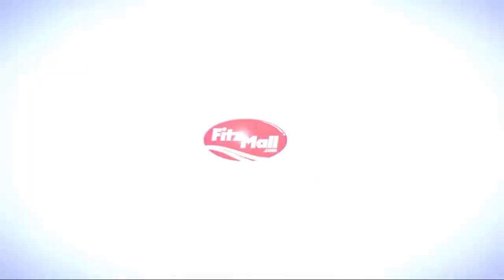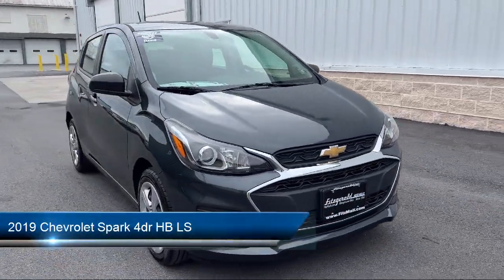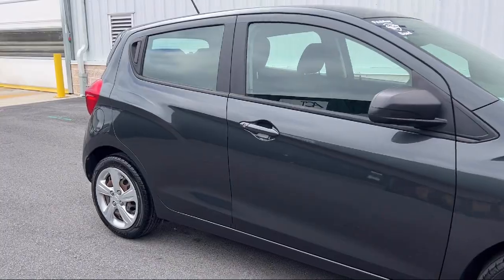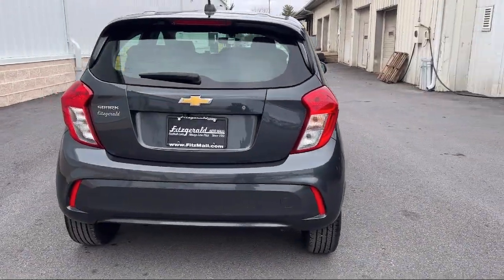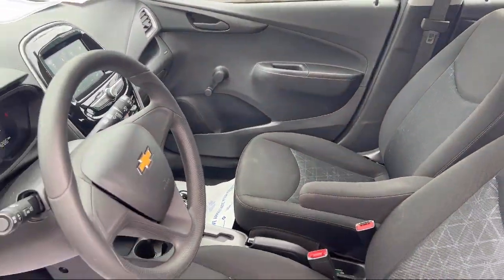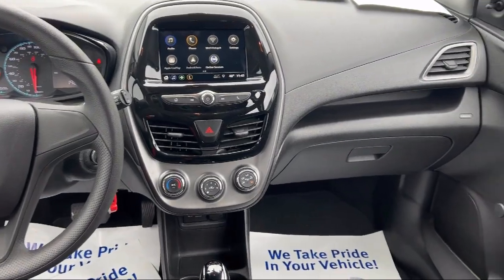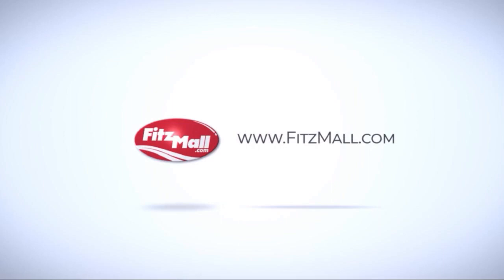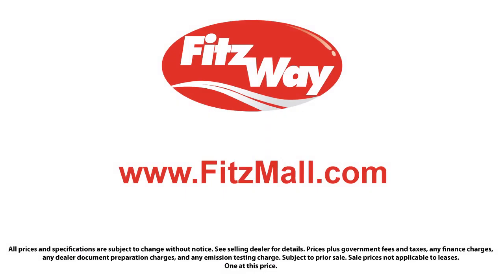2019 Chevrolet Spark 4dr HB LS Wheaton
2019 Chevrolet Spark 4dr HB LS - Stock Number: T134792A - VIN: KL8CB6SA5KC728519.